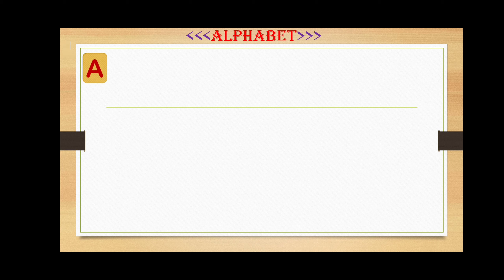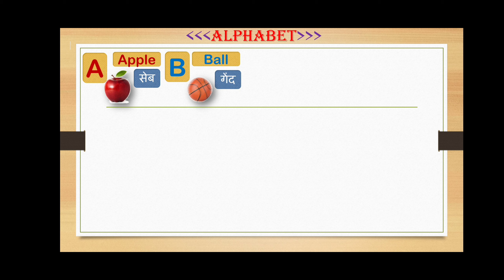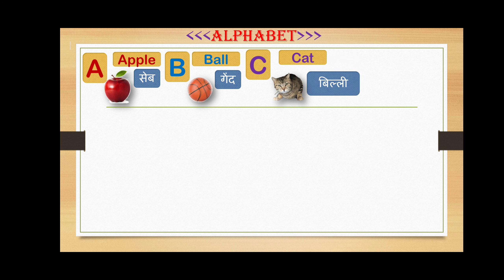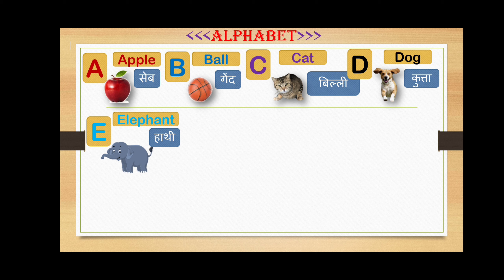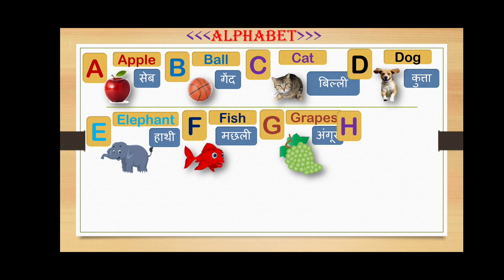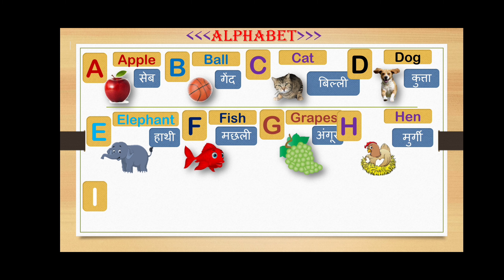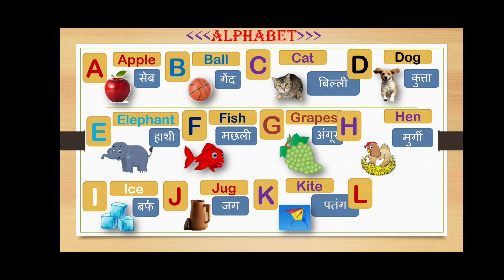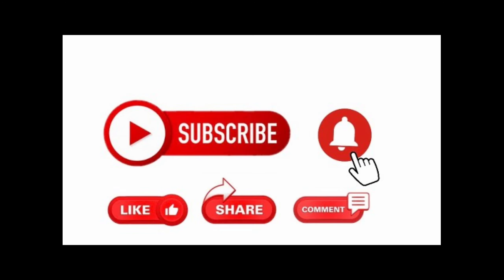ABCD Nersery Rhyme | English Alphabets | Alphabet Song |Nursery Rhymes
ABCD with animation | Every kid's can learn alphabets easily after watching this video| This video have A to L alphabet| We will complete all alphabets in another video|
Thanks